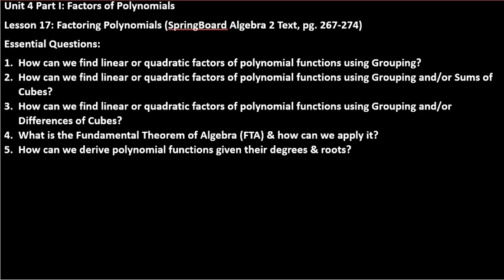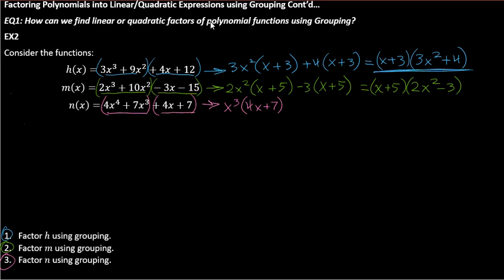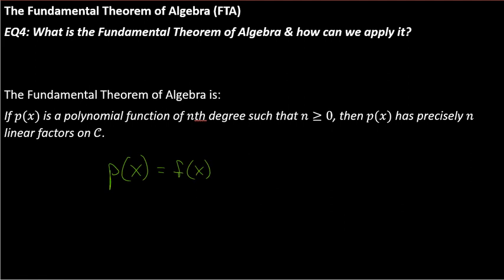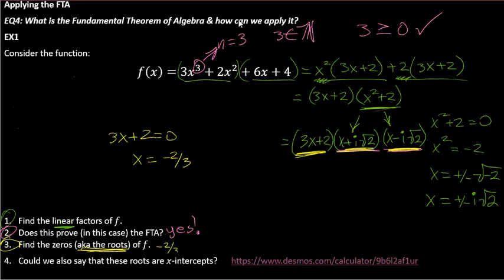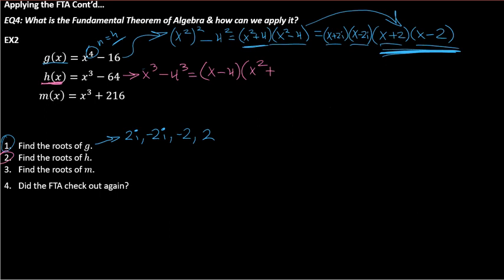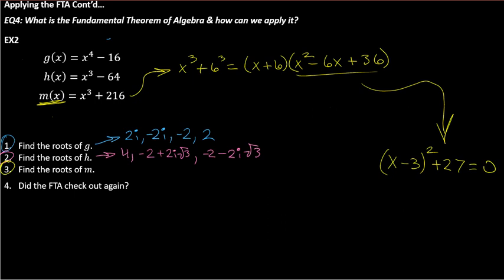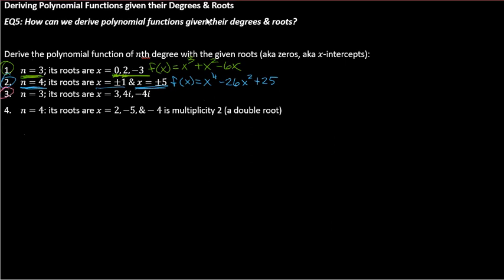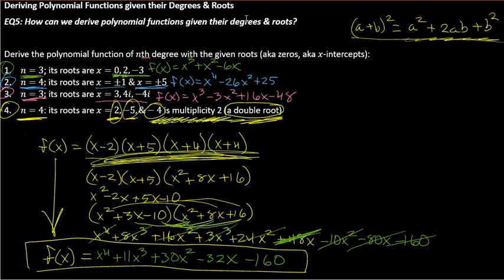Algebra 2 Lesson 17: Factoring Polynomials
In this video we discuss how to factor polynomials using grouping, sums/differences of cubes as well as other means previously learned.  We also discuss the Fundamental Theorem of Algebra and its implication in factoring of polynomials and calculating roots.